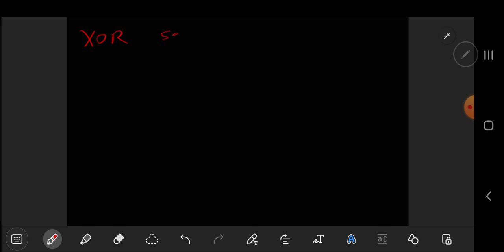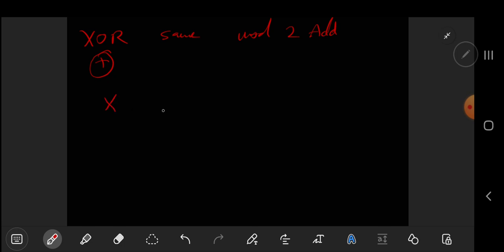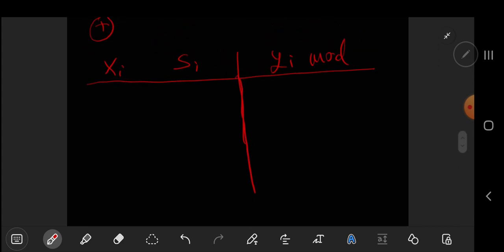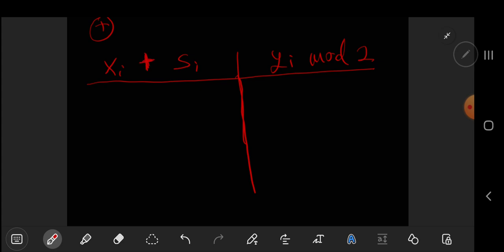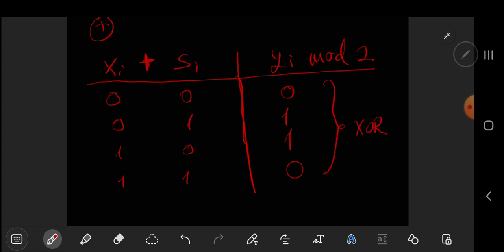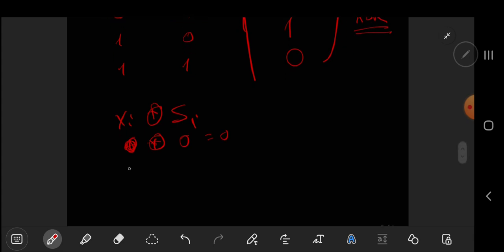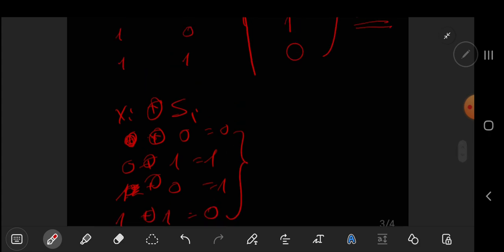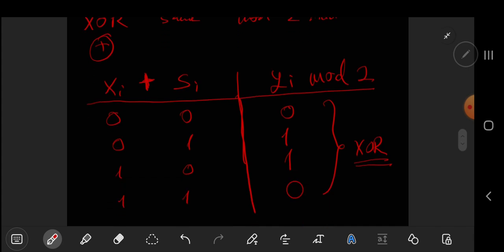Cryptography - Showing that modulo 2 addition and XOR gate are the same